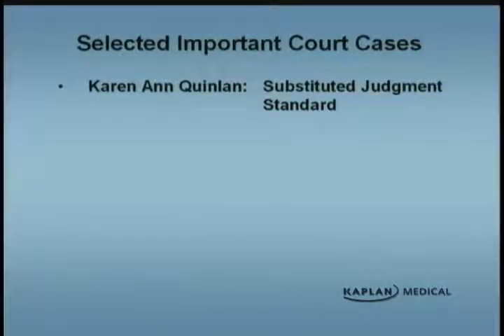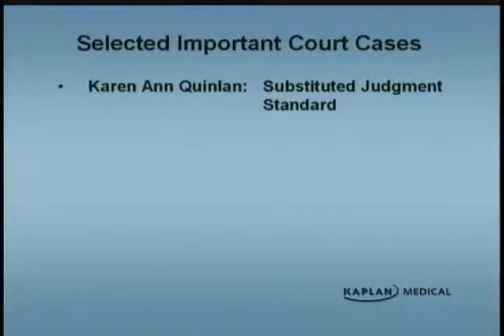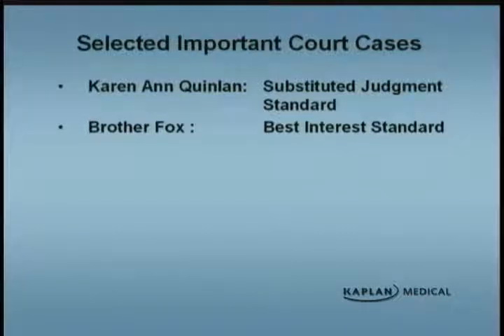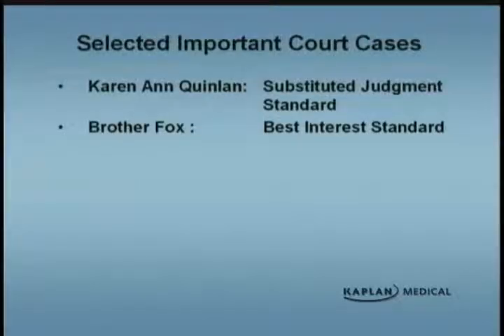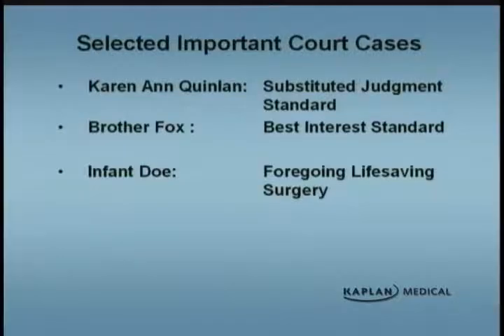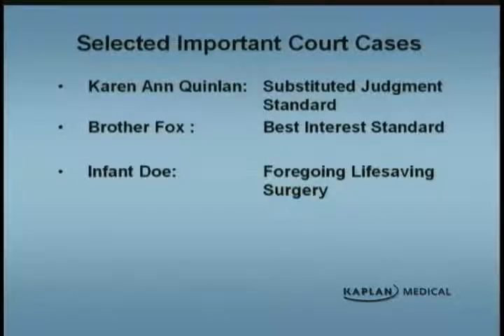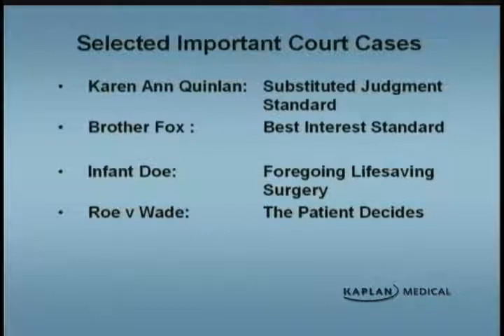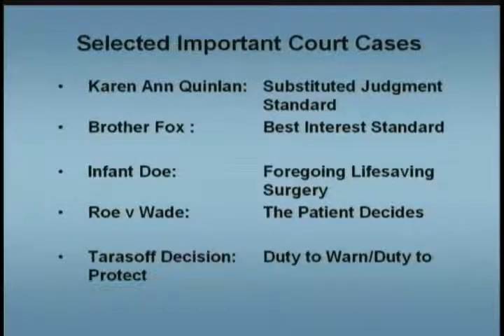Epidemiology ch 03 01 Eth and Legal Selected Important Court Cases